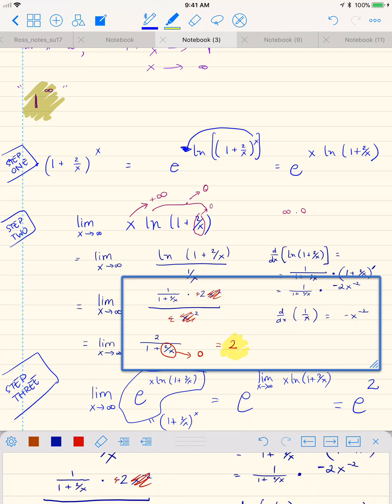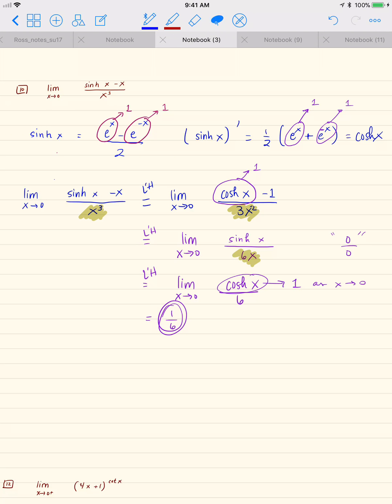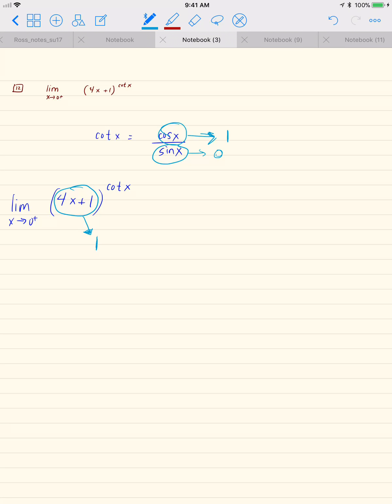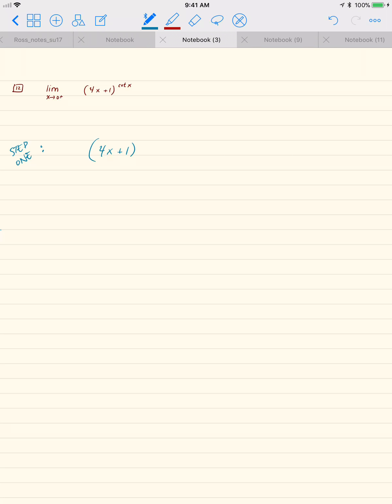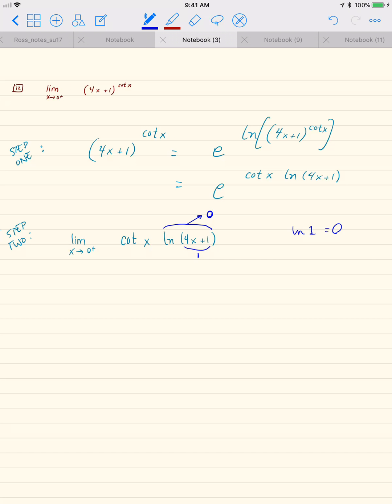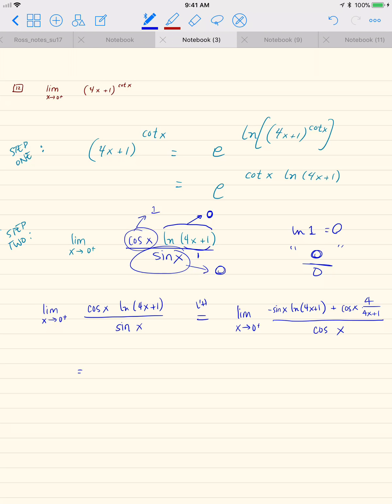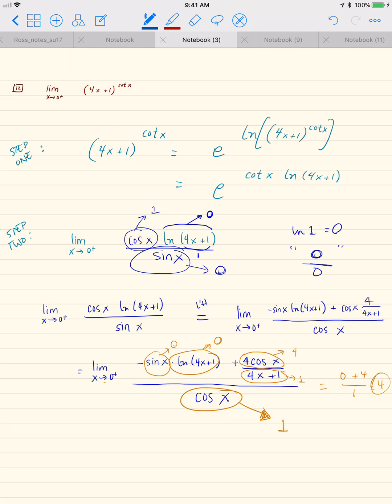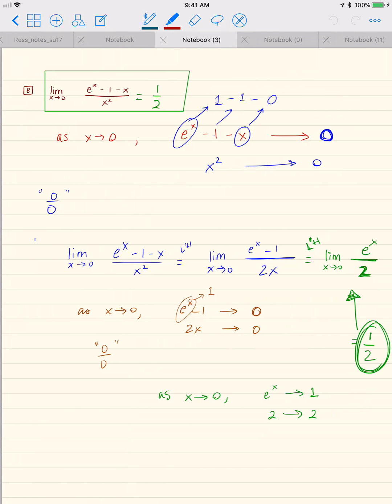Ten Examples of L'Hospital's Rule 2 of 2